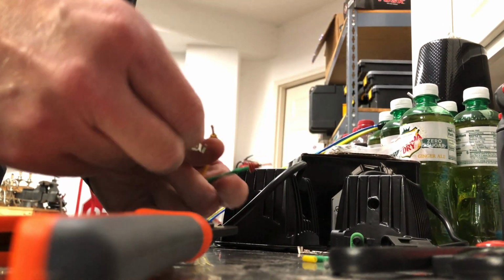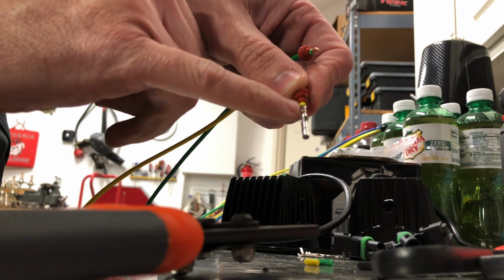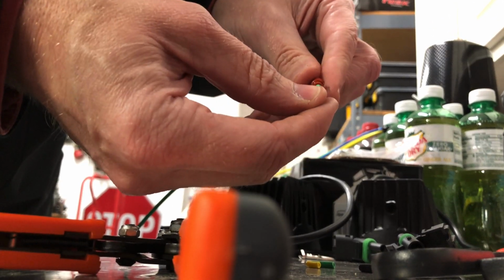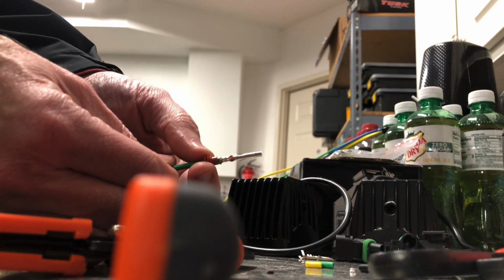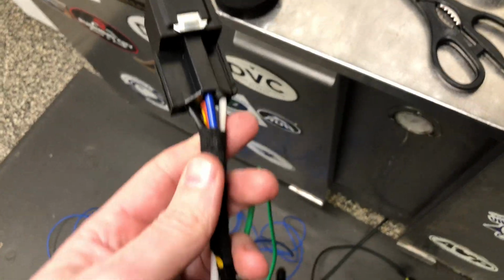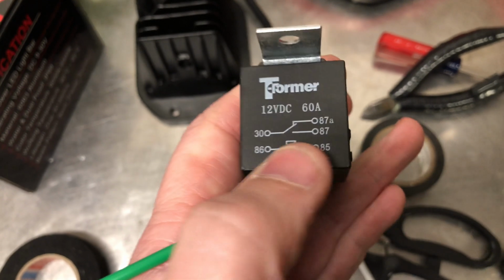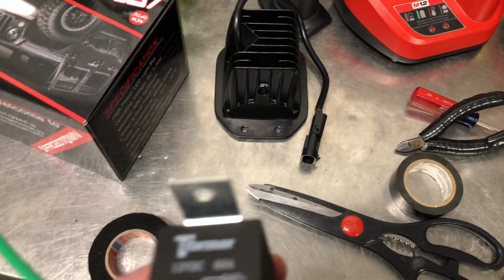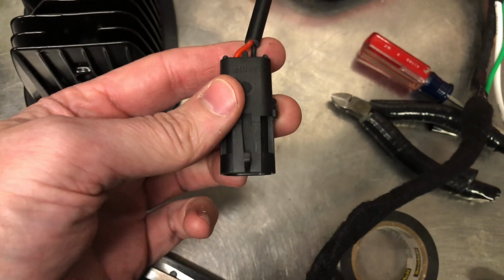12-Volt Relay wiring with "GM Style" Connectors (Making an OEM-Style Harness)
Wiring Sleeving (lots of options and sizes are available)
Relays with Harness
Wiring (check the wire size for your application)
Solder Connectors (this kit is a good multi-set)
Crimp Tool
"GM Style" Connectors
Fabric Tape